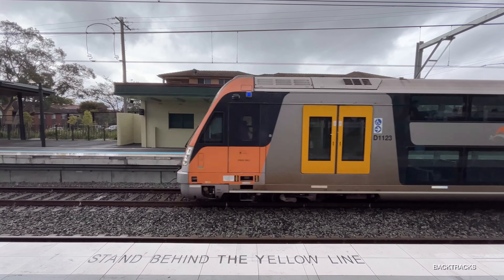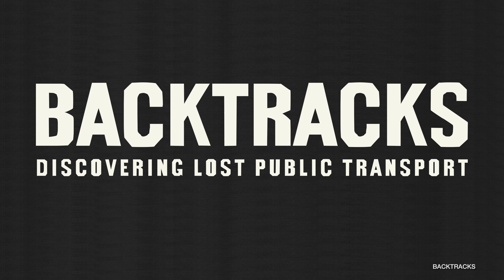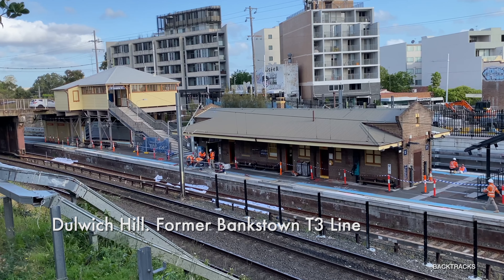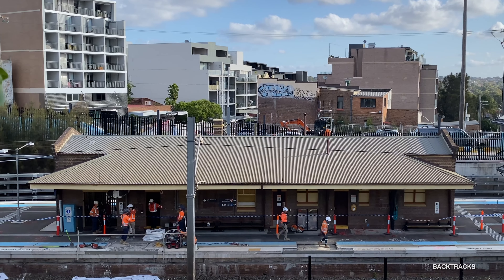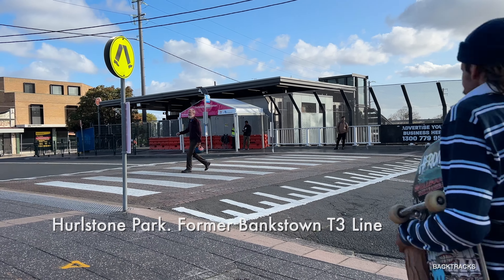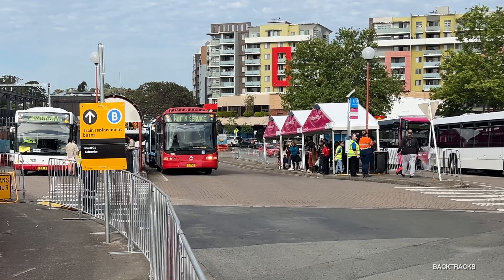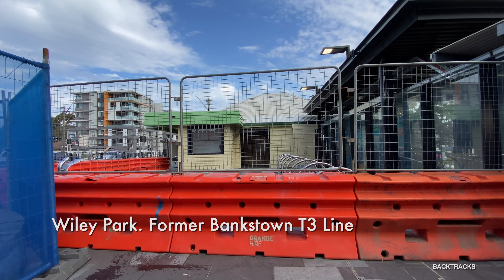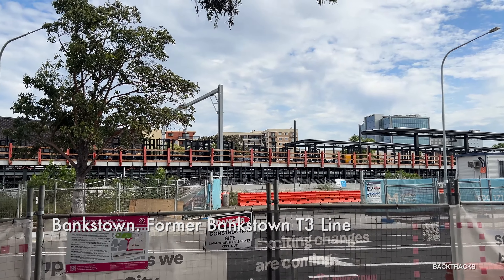Bankstown T3 Closed - What Happened Next?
In this video we visited the Bankstown T3 line the day after it closed on the Monday and later on that week - to see what construction work had started and how passengers were adjusting to the train replacement buses.